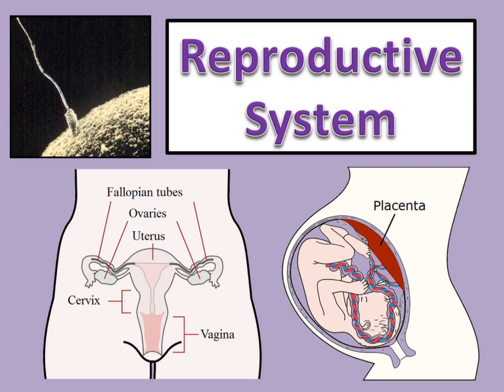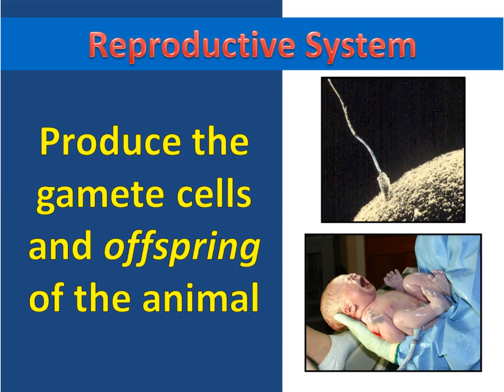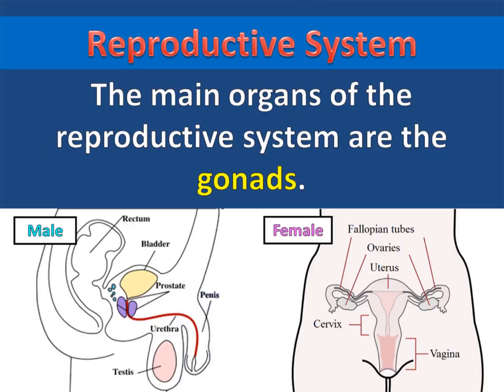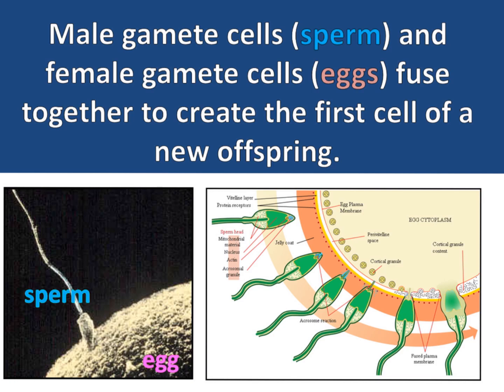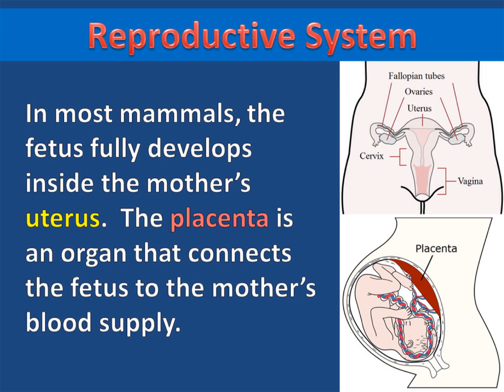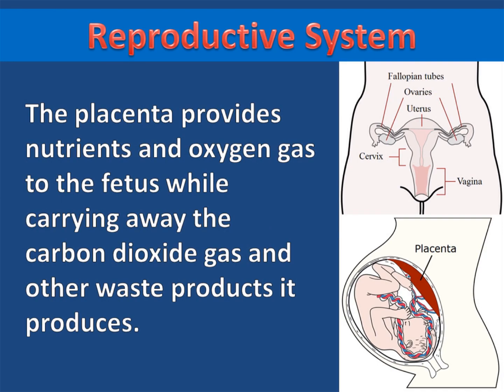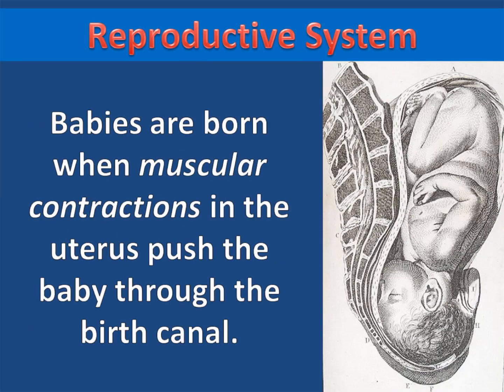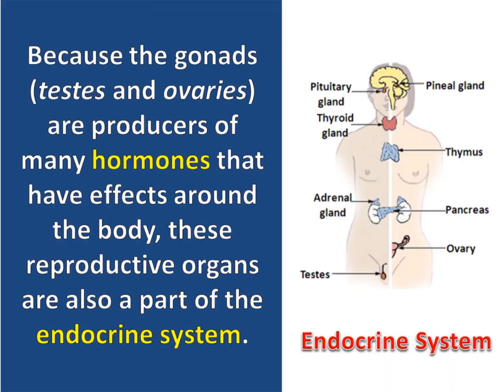Reproductive System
This short video gives a basic description of the reproductive system for students in introductory biology.